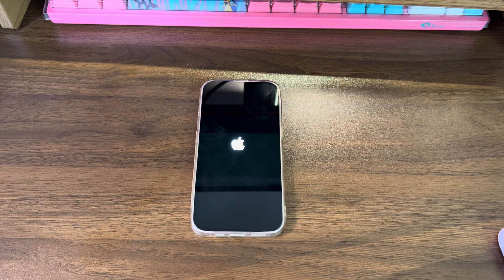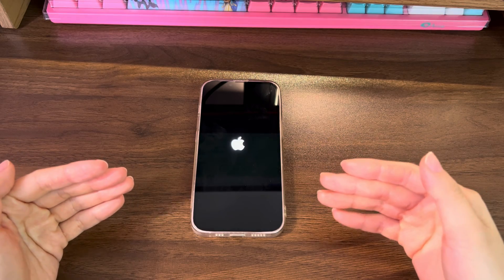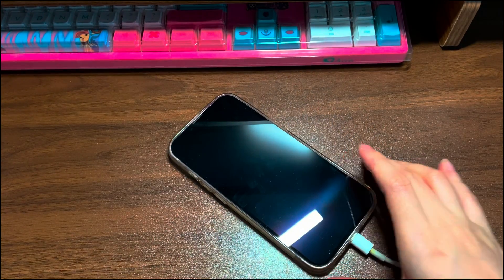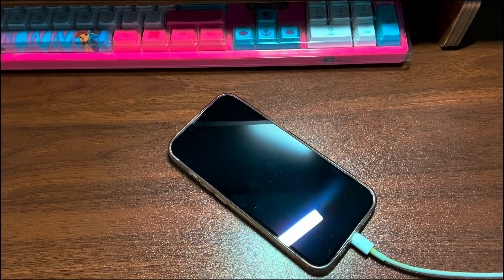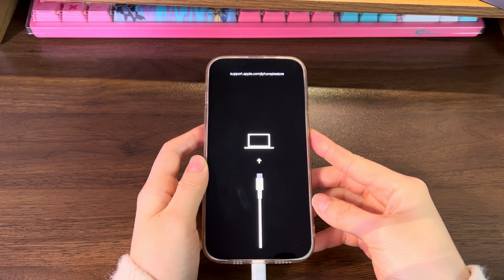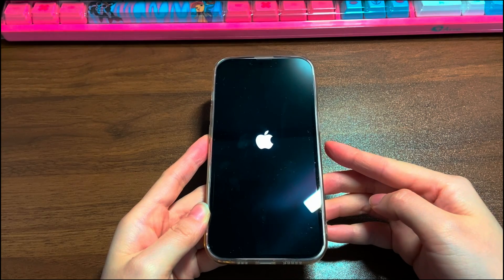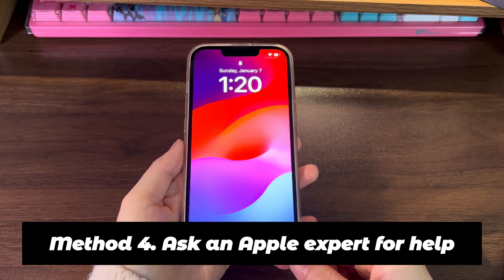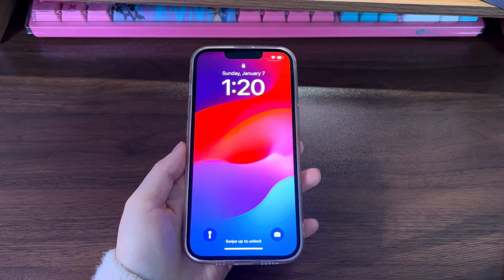How to Fix iPhone 14 Stuck in Boot Loop (Showing Apple Logo On and Off)